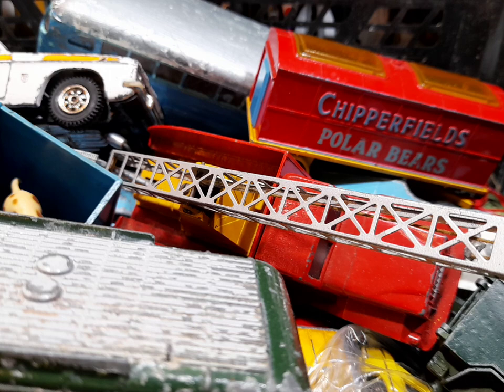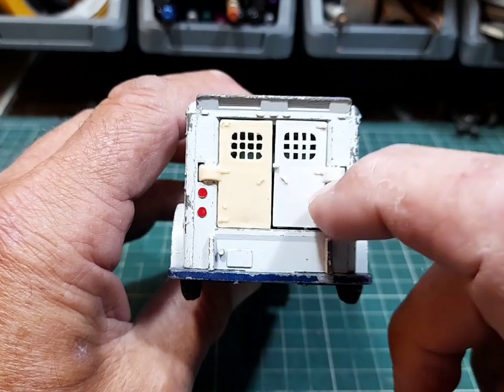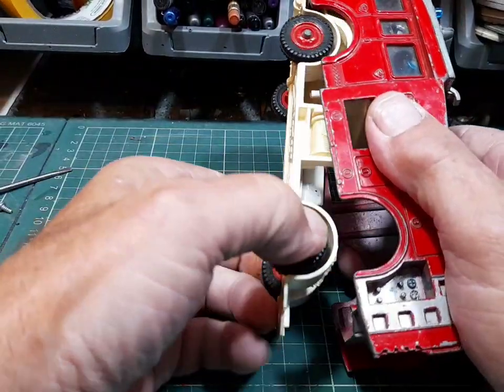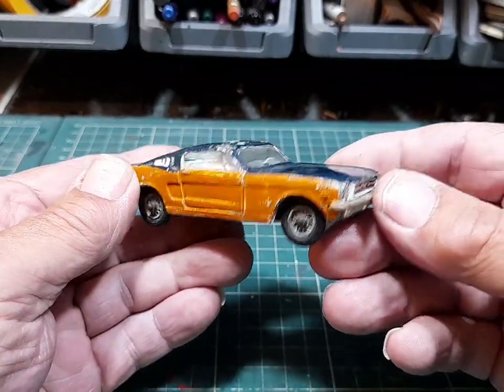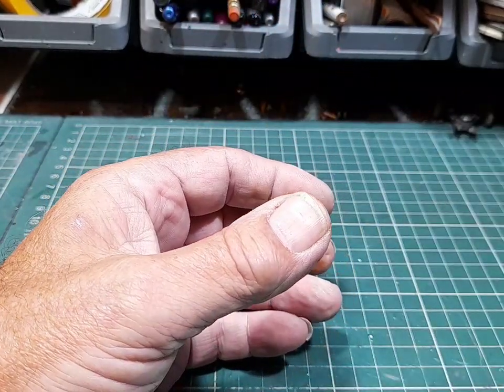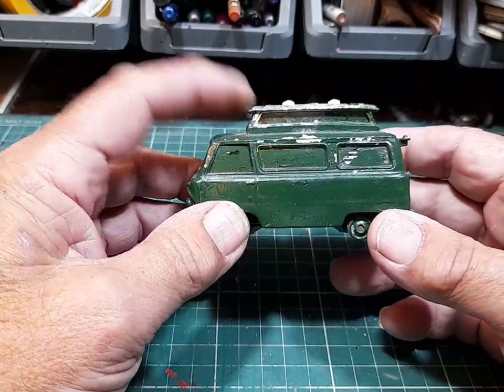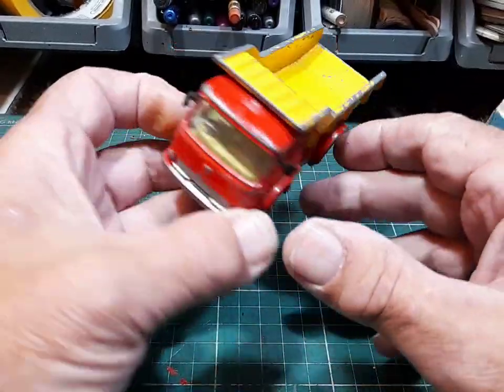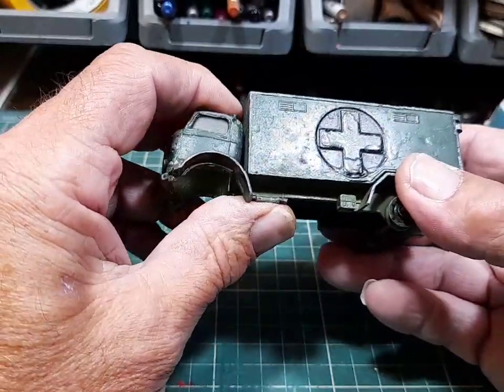Diecast Dinky and corgi purchases and donations for September 21.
enjoy this one .